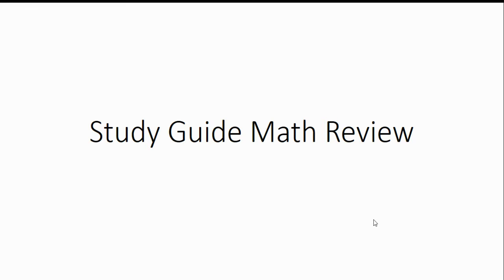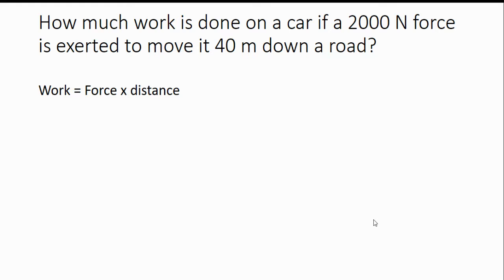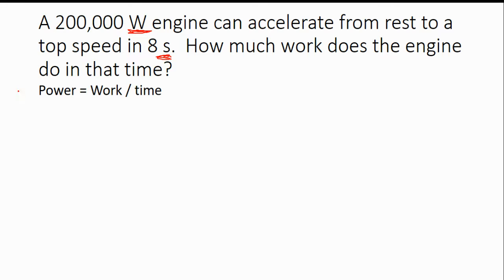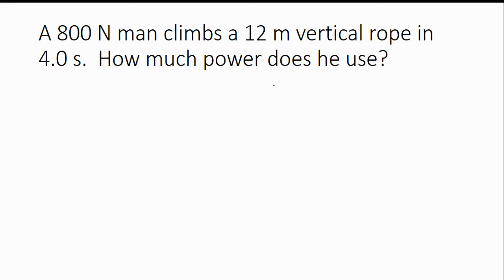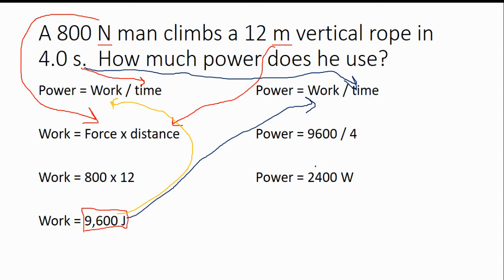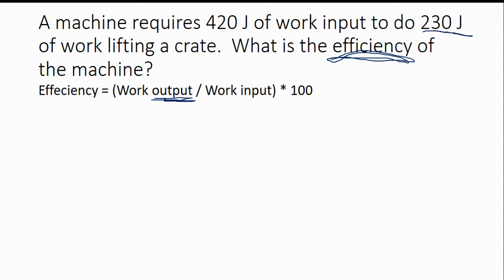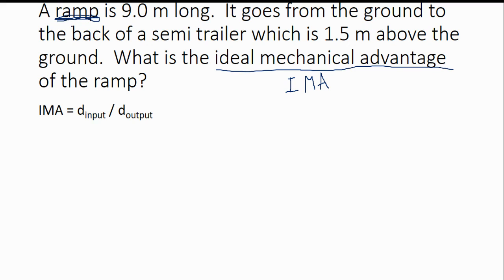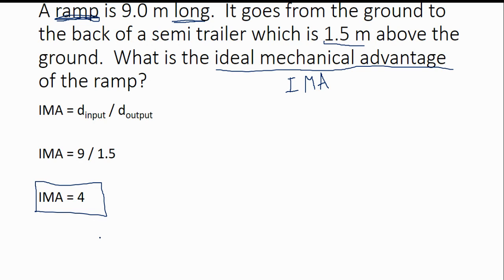4 9 Math Problems Review